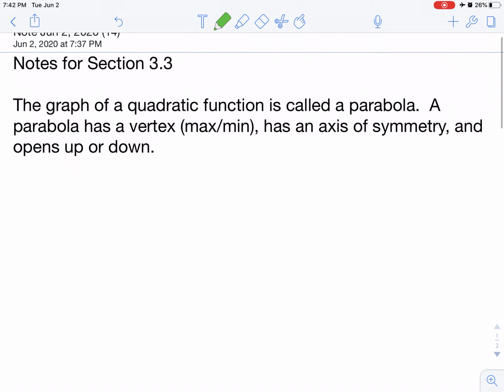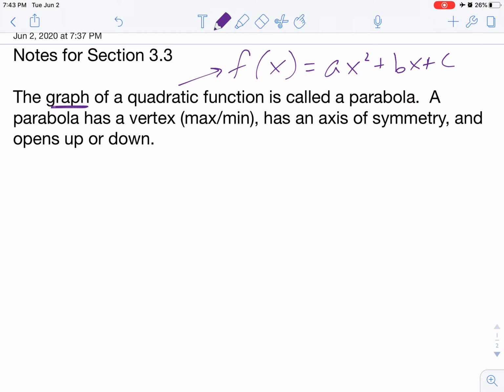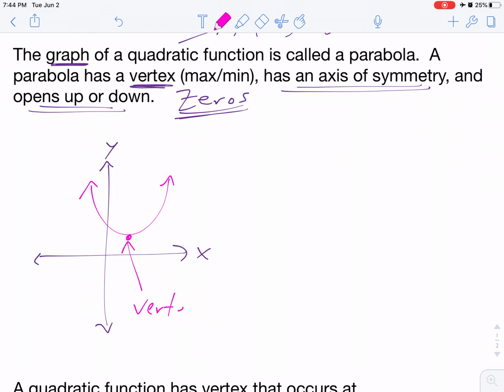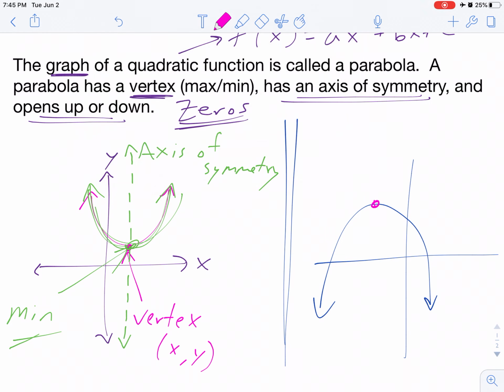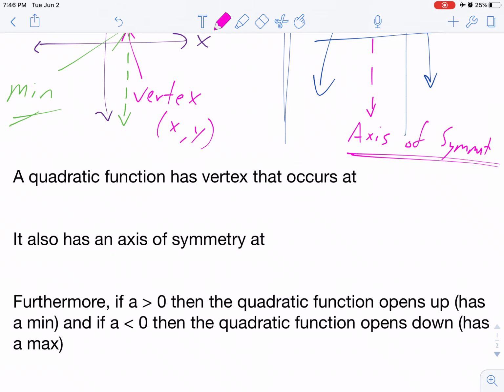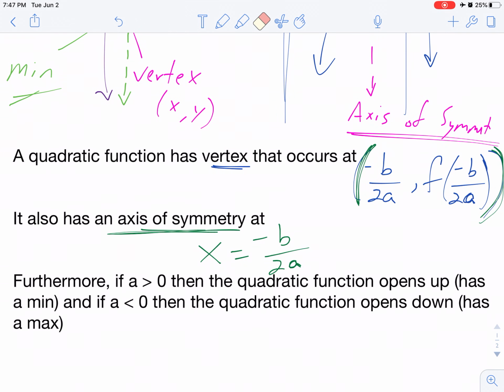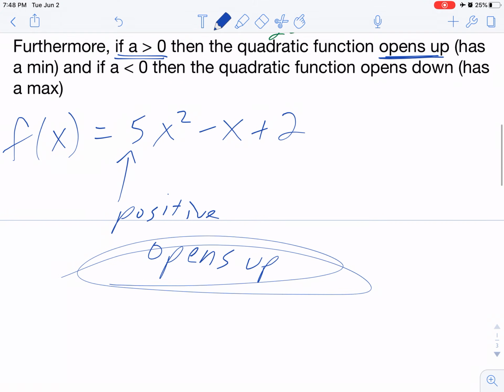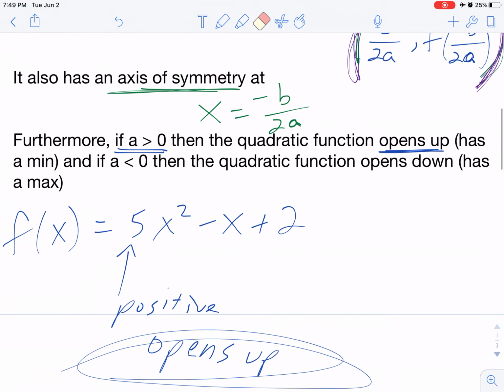Notes for Section 3.3